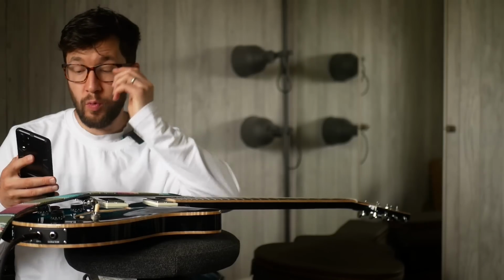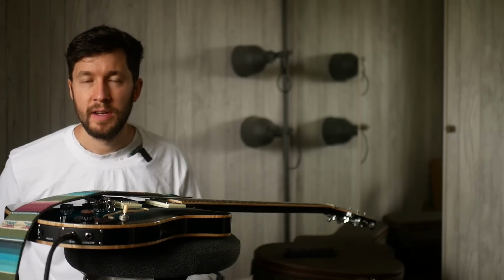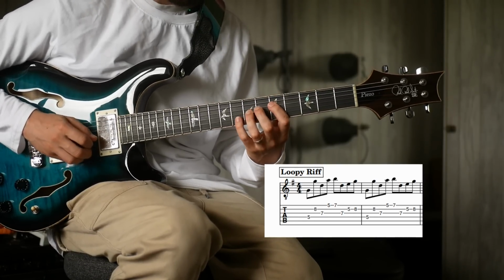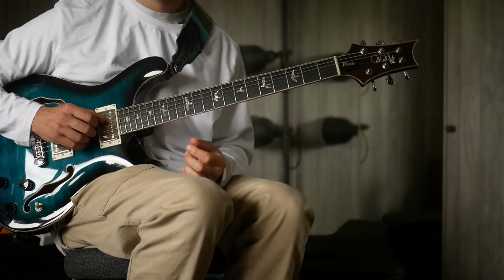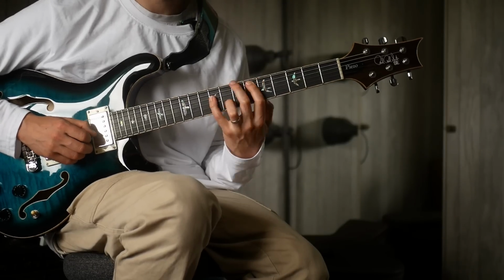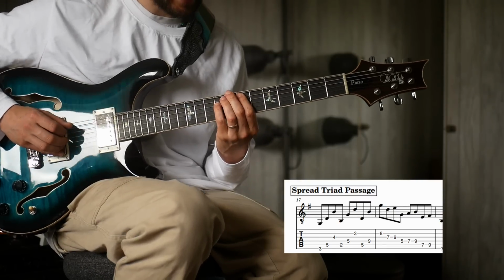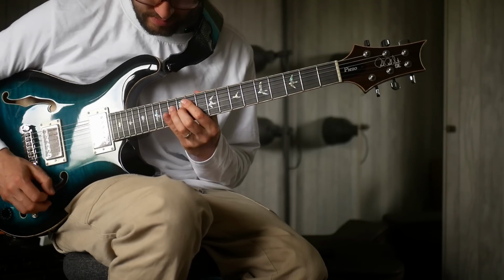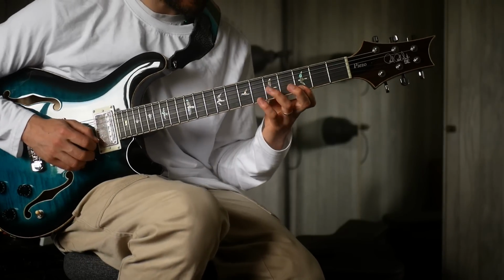THIS Transformed the Way I Practice Guitar - NOT JUST SHREDDING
A really thoughtful comment from Norbert on Patreon inspired this video - what about when you're looking for guitar as a way to relax, calm down, maybe even meditate (sort of) - is there a way to practice that promotes this more calm state?